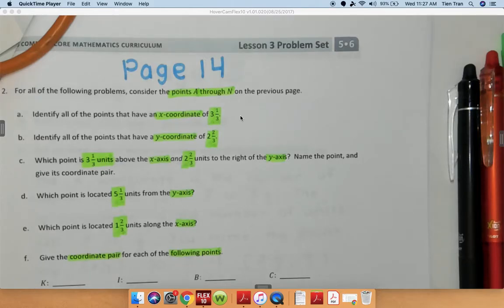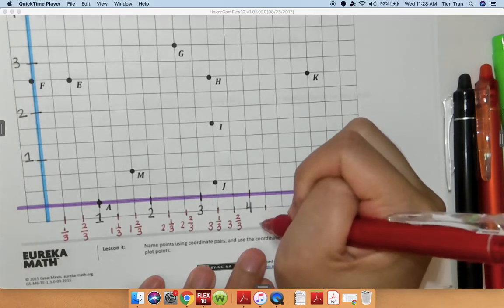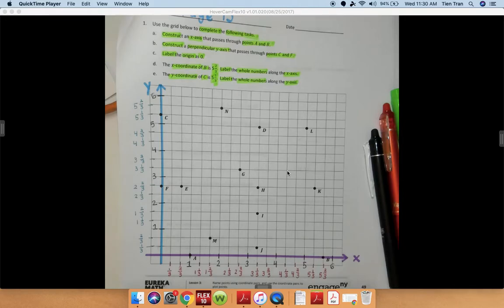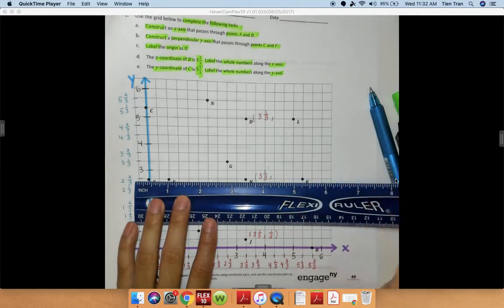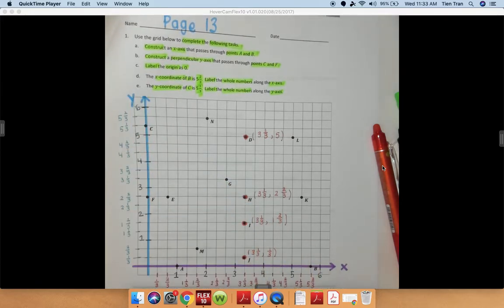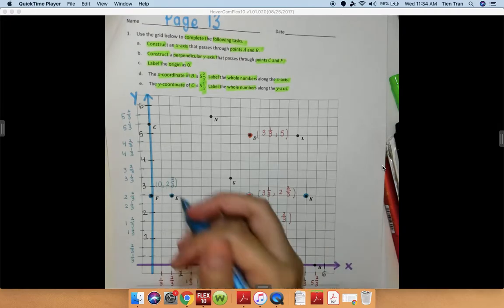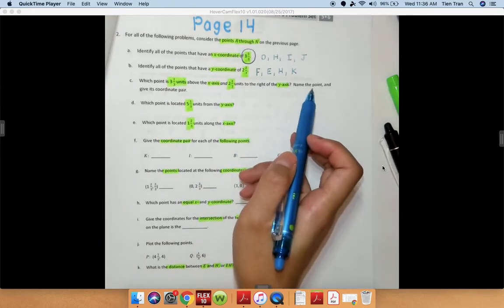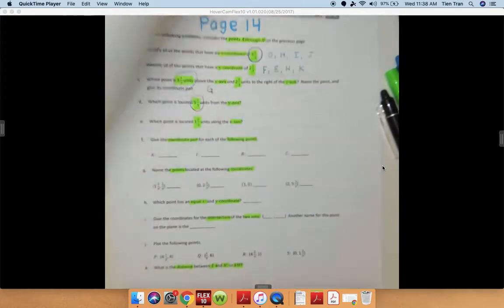Module 6 Lesson 3 Part 2